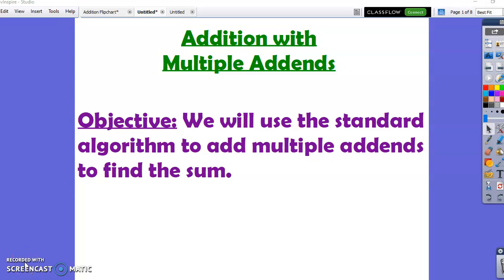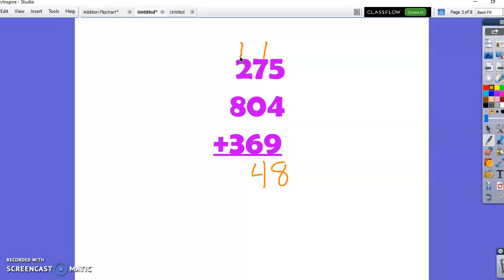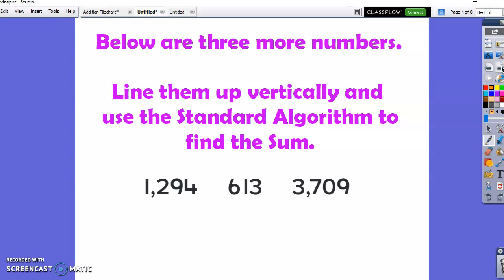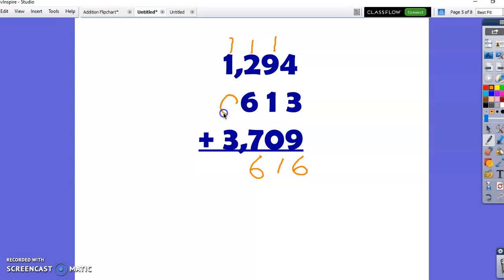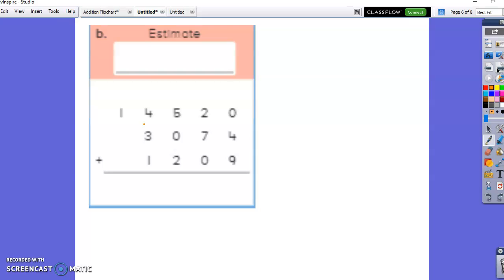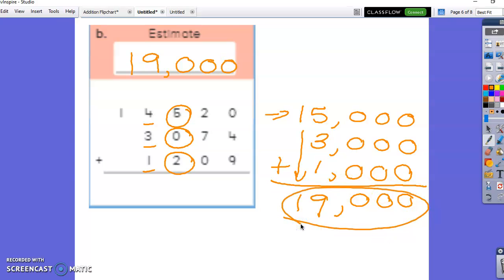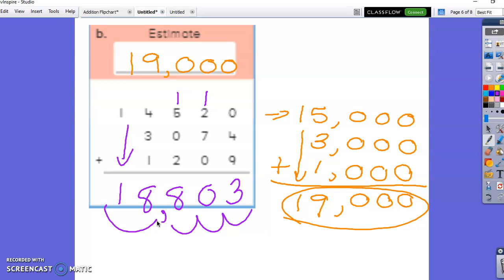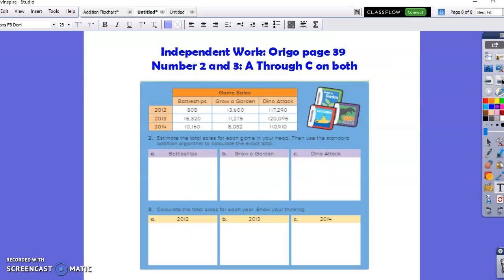Addition with Multiple Addends